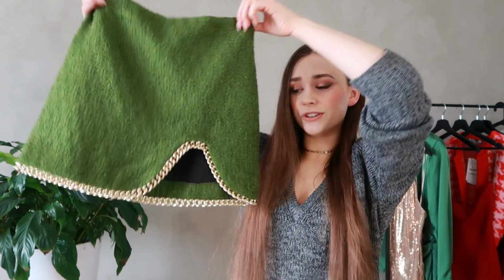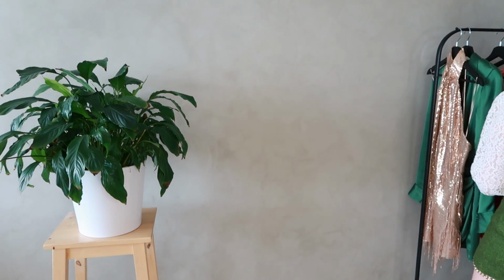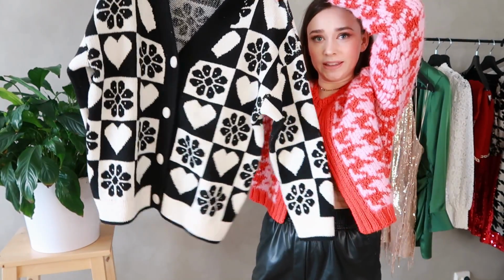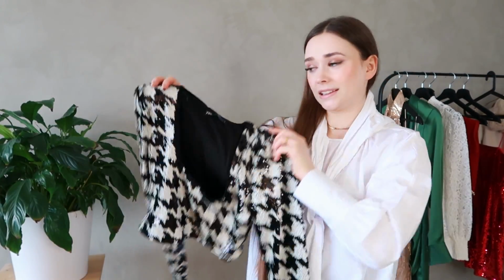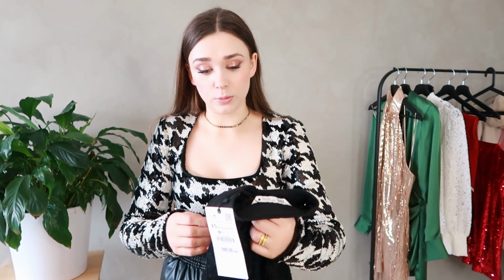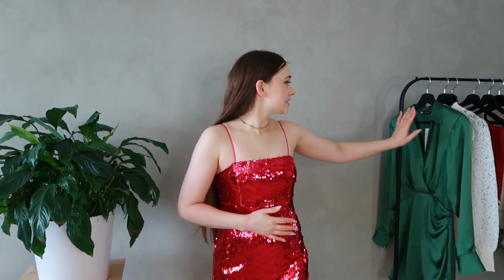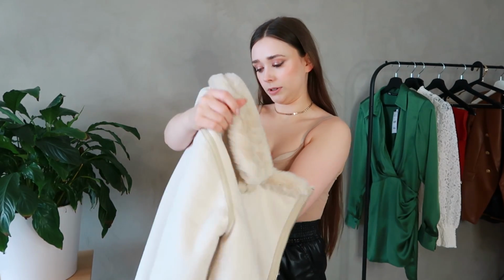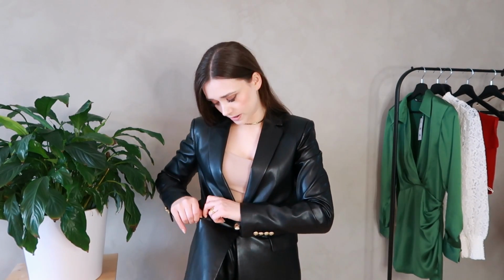HUGE ZARA TRY ON HAUL | Dresses & Winter Update | DECEMBER 2021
Hello friends 🥰 I hope you enjoy this Zara try on haul, it ended up being a lot of dresses for the holiday and festive season, as well as some winter wardrobe updates. I would love to hear what you think of these picks and what you think I should keep or return!

My height is 5'3 / 160 cm.
Bust / waist / hips: 33 / 27 / 37 inches. 83 / 68 / 94 cm.

Black lace blouse (XS) code is 4786/266
Black and white cardigan (S) code is 5802/106